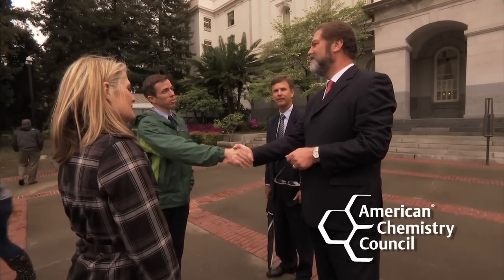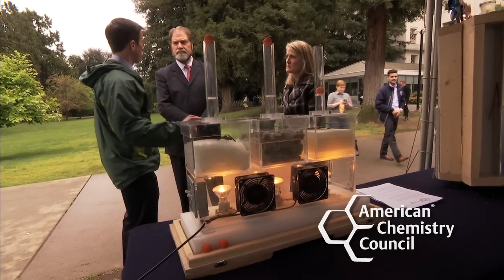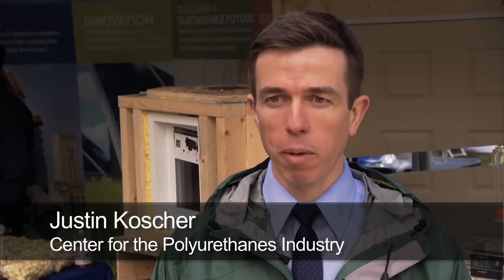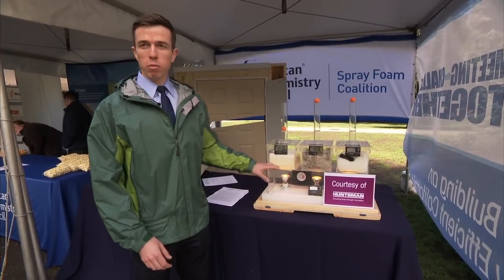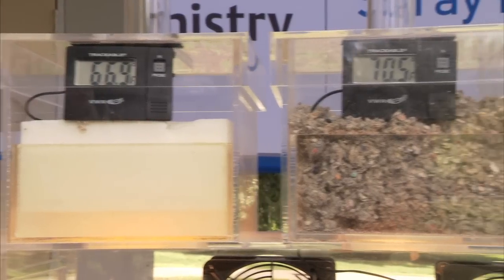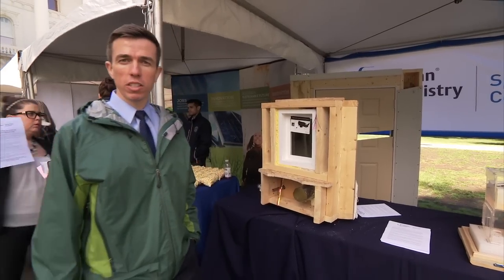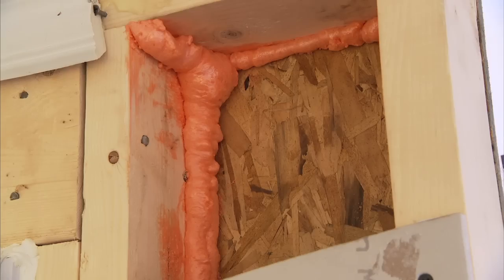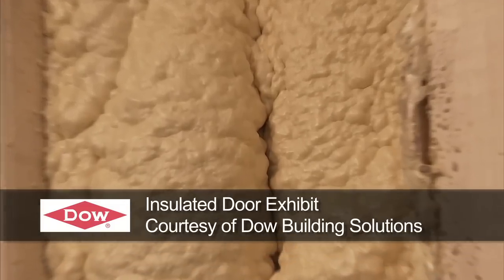How it Works: Spray Polyurethane Foam Insulation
Live demonstration of why spray polyurethane foam insulation (SPF) is a powerful building insulation material with a unique ability to fill the gaps and holes that can be difficult to seal.  Air leaks waste up to 40% of the energy used to heat and cool a single family home.